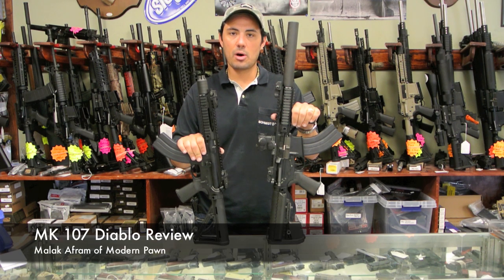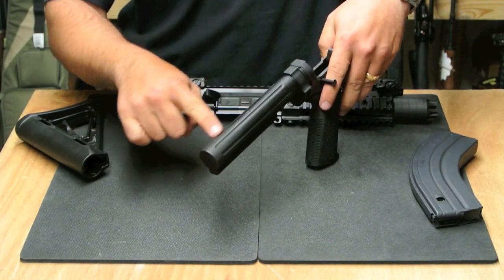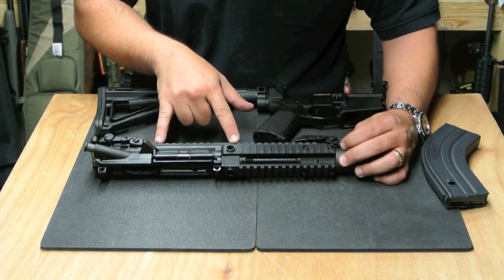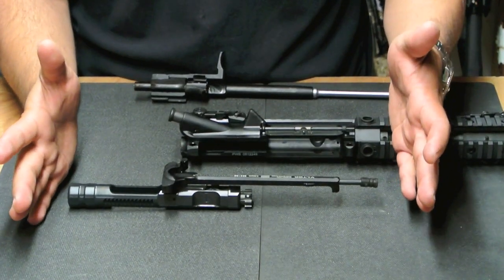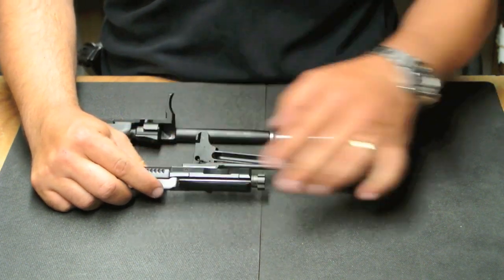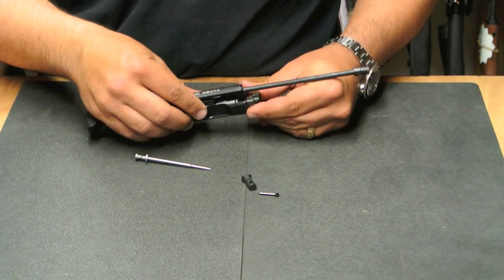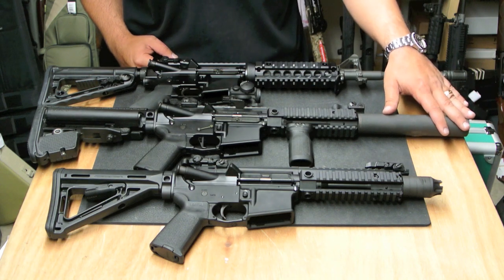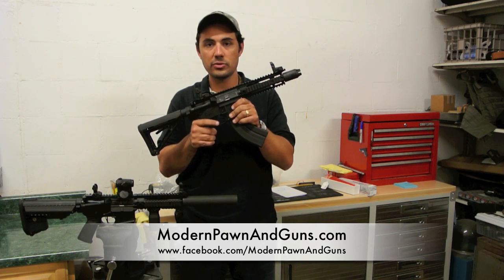PWS Diablo Review 762x39 SBR 7inch / Modern Pawn and Guns Corpus Christi, TX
In depth review of the PWS Primary Weapons System MK107 Diablo SBR 7.62 x 39.  This is one of the coolest rifles on the planet.  This review is done by Malak Afram of Modern Pawn.